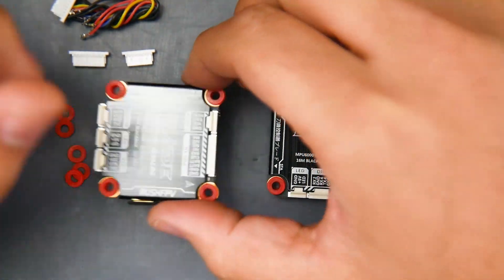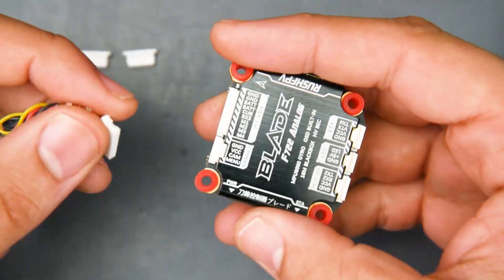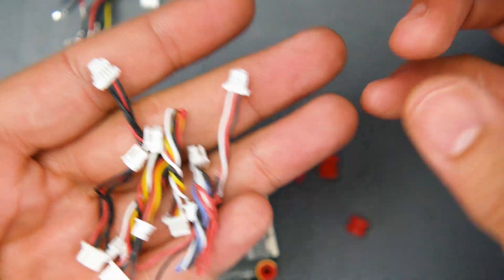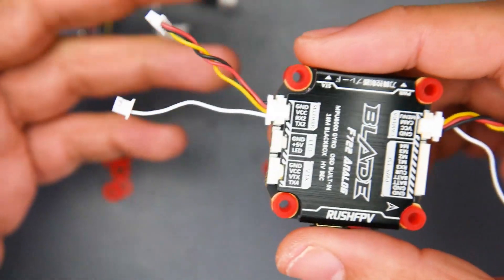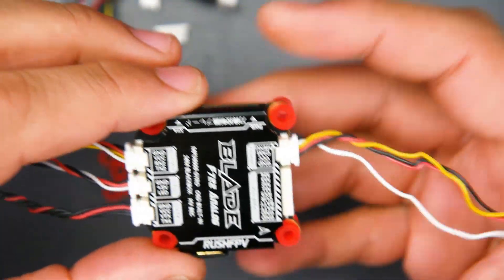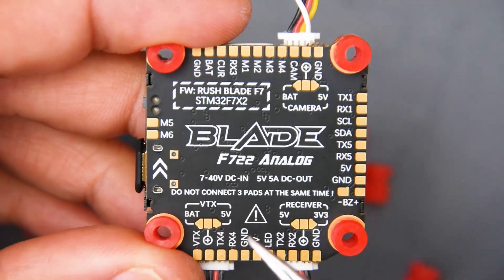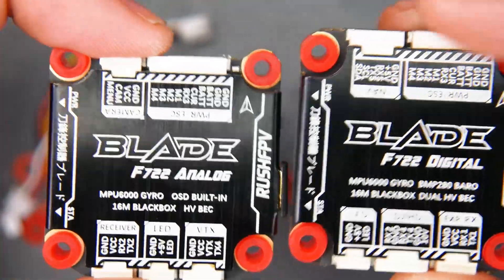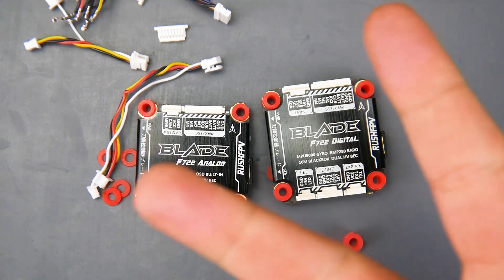THEY HAVE AN ANALOGUE ONE!! // RushFPV F722 ANALOGUE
## AskFPV
## Price Comparison & FPV Help

---Recording 2020---
Audio Interface
Lav Microphone
2nd Camera

25km Range on these awesome VTX's